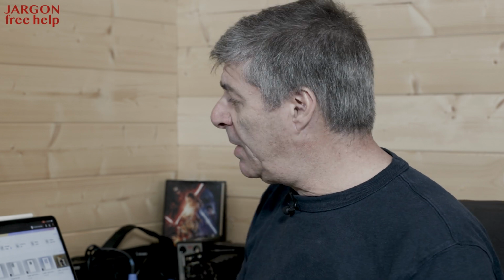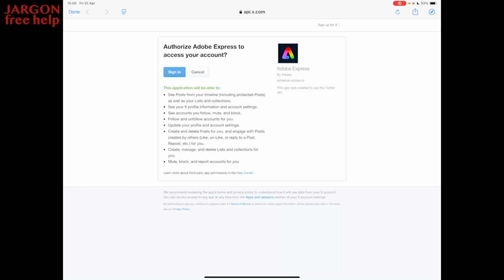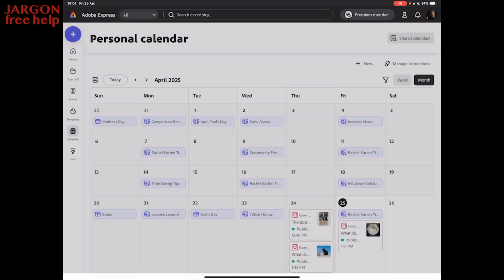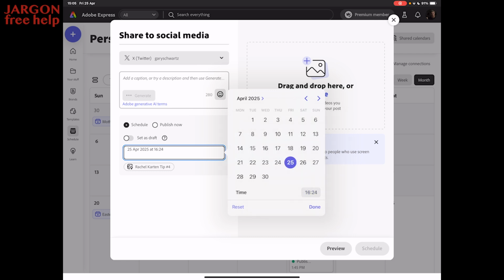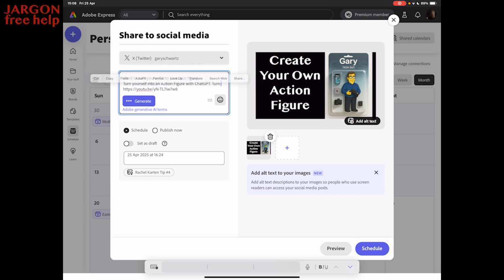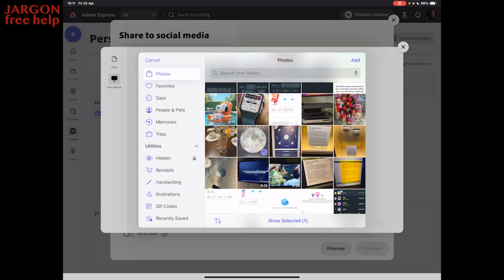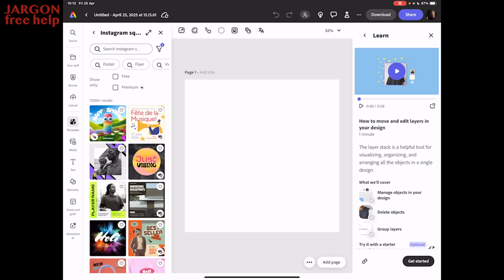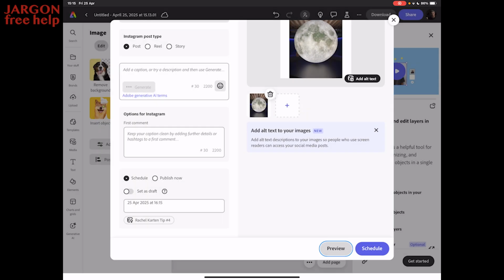Schedule Social Media Posts with Adobe Express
There are social media schedulers out there that you can pay good money for, but if you have an Adobe account then you can use the built-in scheduler there and save some money. You can sign up for Adobe Express for free.